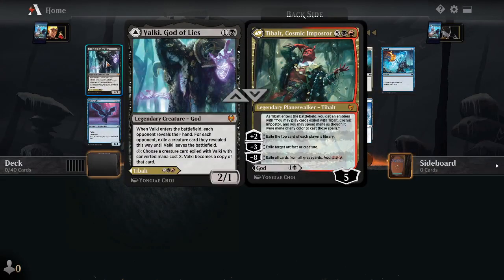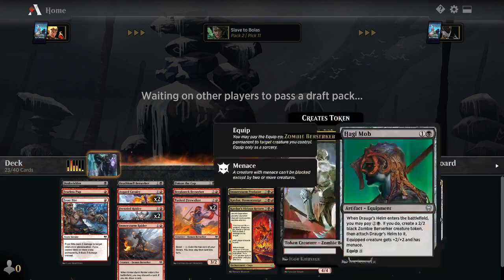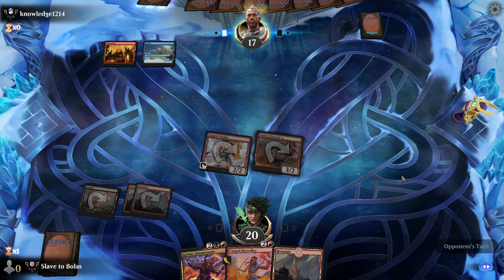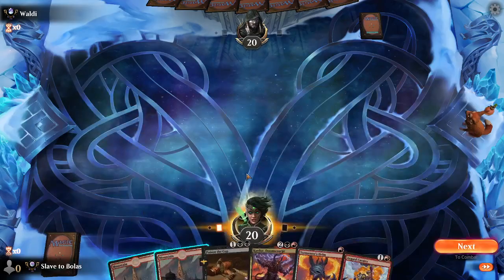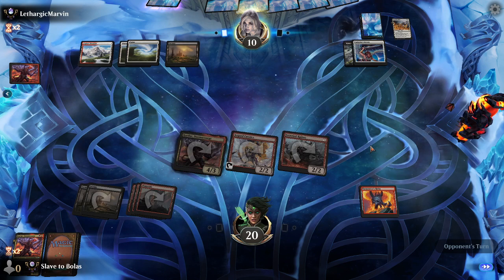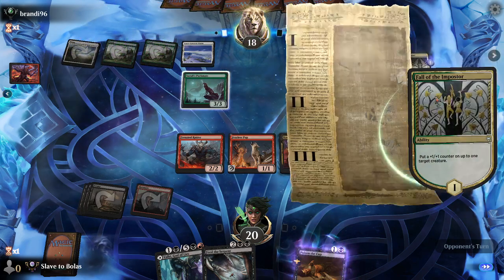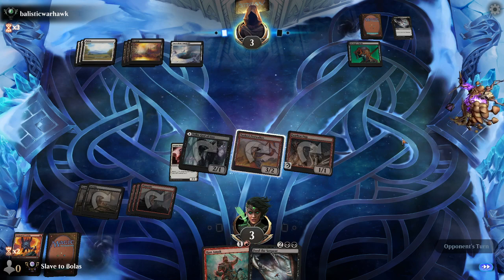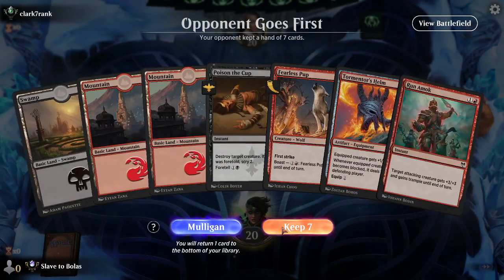I Boasted the Mostest || Kaldheim Draft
It's free and you can always unsub later if you like.